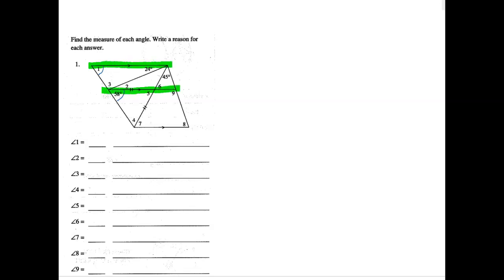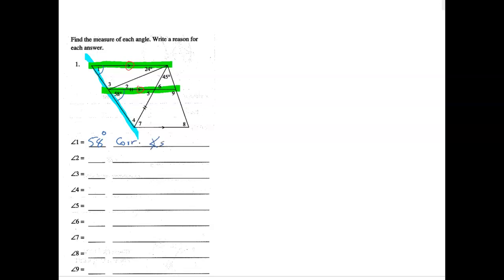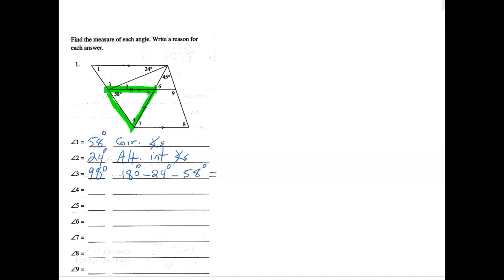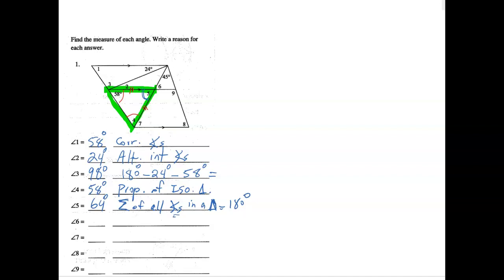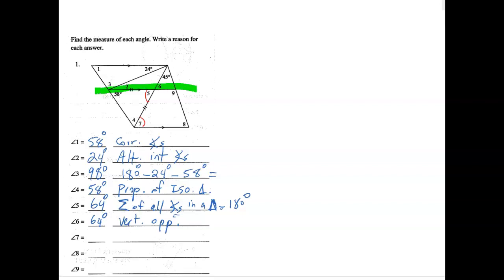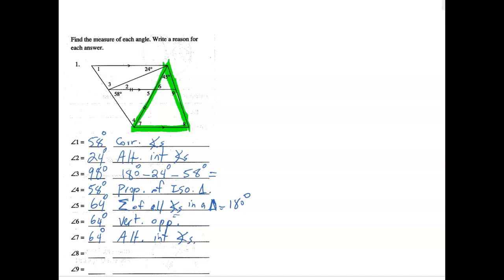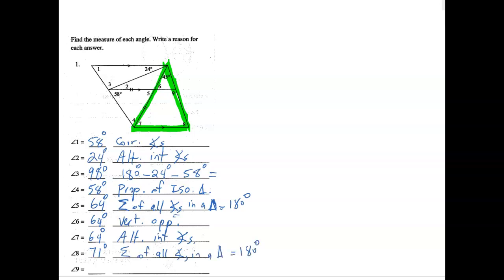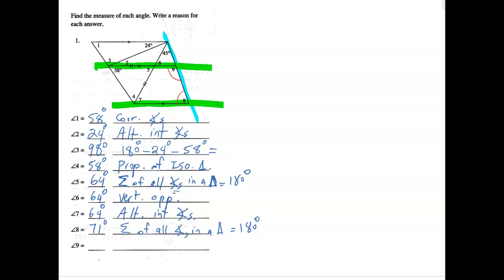Find Missing Angles | Geometry Walkthrough Using Triangle Properties, Parallel Lines, etc- Geometry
Find Missing Angles | Geometry Walkthrough Using Triangle Properties, Parallel Lines & Key Angle Rules.
In this engaging and clear step-by-step video from the MathSupport channel ( ⁨@mathsupportnow ), we solve a geometry question that involves finding multiple missing angles using essential concepts from triangle geometry, parallel lines, and basic angle facts. Whether you're preparing for an exam or just want to strengthen your understanding of geometry, this video is a must-watch!

What You’ll Learn in This Video:
✅ How to use the Angle Sum Property of Triangles (sum of interior angles = 180°)
✅ How to apply properties of Isosceles and Scalene Triangles
✅ How to identify and use alternate interior angles, corresponding angles, and co-interior angles formed by parallel lines and a transversal
✅ How to use angles on a straight line (supplementary) and angles around a point (360°)
✅ Step-by-step deduction of all unknown angles from a labelled diagram
✅ How to clearly write geometric justifications for each angle you find
✅ Tips to avoid mistakes and double-check your angle relationships

00:00 – Introduction
00:12 – Angle 1: Corresponding Angles
00:57 – Angle 3: Triangle Sum Rule
01:26 – Angle 2: Alternate Interior Angles
01:55 – Angle 4: Isosceles Triangle Property
02:36 – Angle 5: Triangle Sum Rule
03:12 – Angle 6: Vertically Opposite Angles
03:30 – Angle 7: Alternate Interior Angles
04:01 – Angle 8: Triangle Sum Rule
04:40 – Angle 9: Same-Side Interior Angles

🎯Students in Grade 8–11 or studying High School Geometry, IGCSE, GCSE, or O-Level
🎯 Students learning geometry angle relationships
🎯 Teachers demonstrating angle reasoning strategies
🎯 Self‑learners practicing geometry problem solving